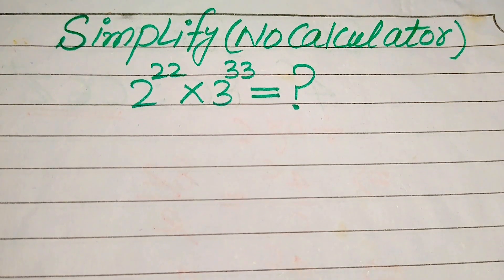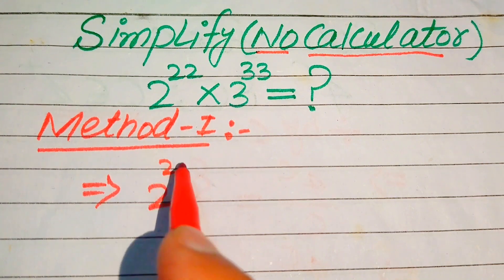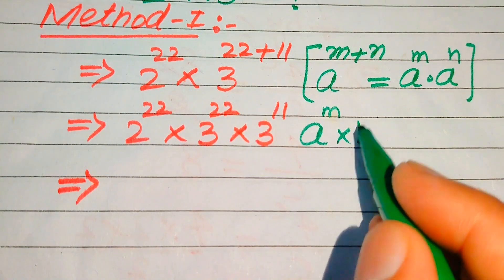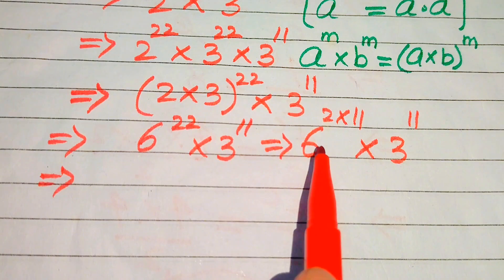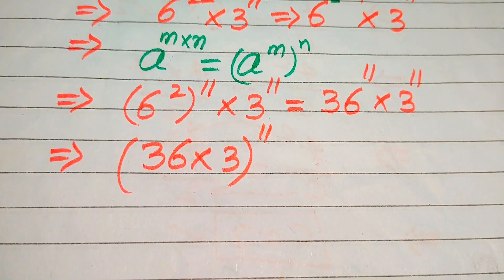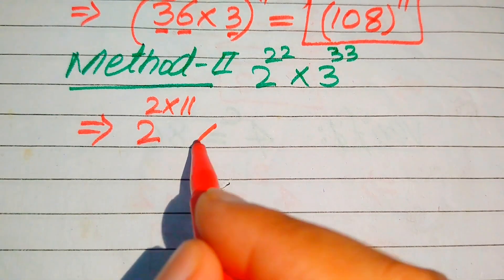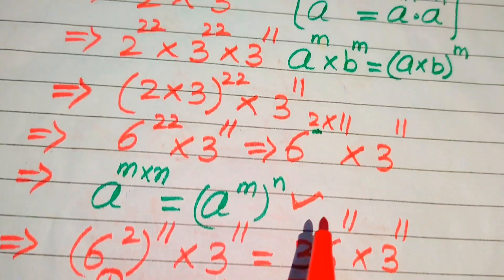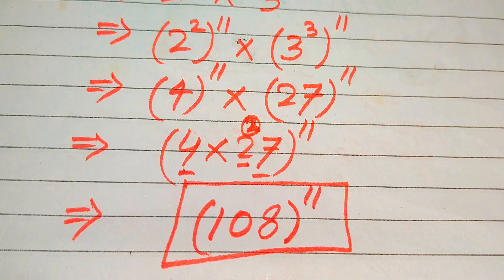Solving a 'Harvard' University entrance exam| Simplify